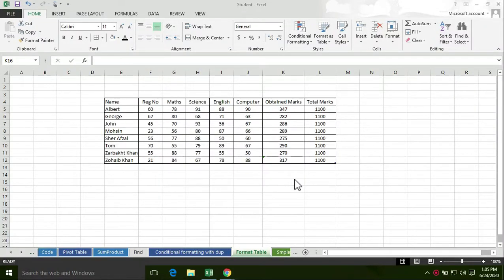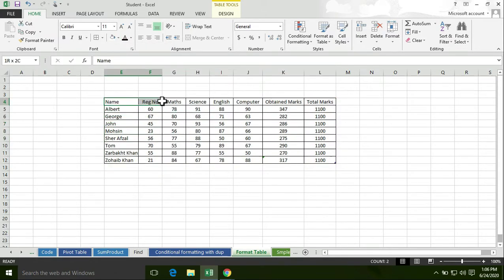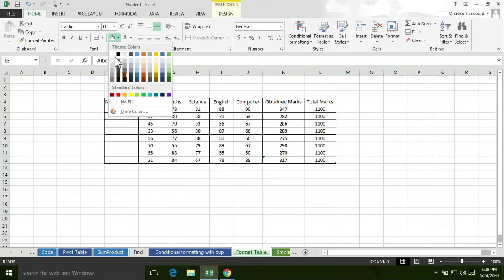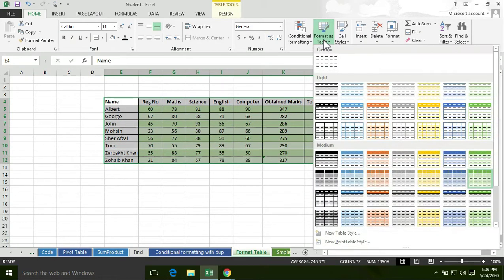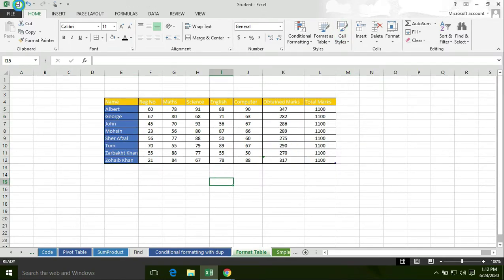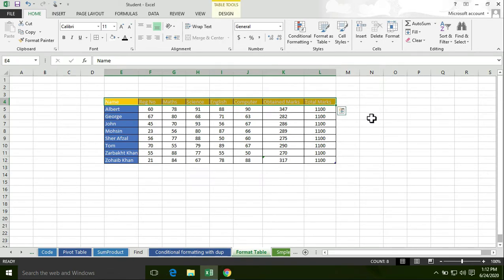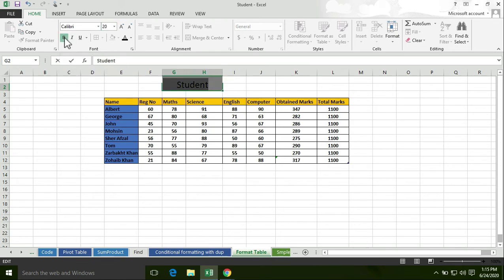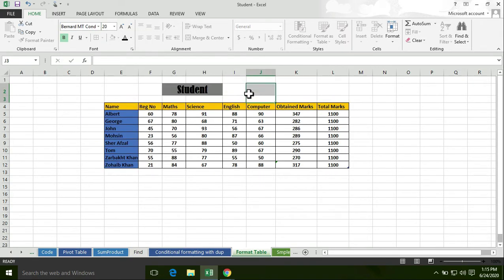Format table in Microsoft Excel 2013, 2016,2017